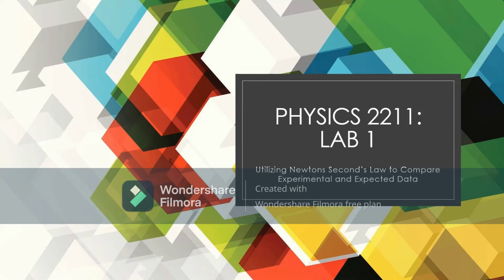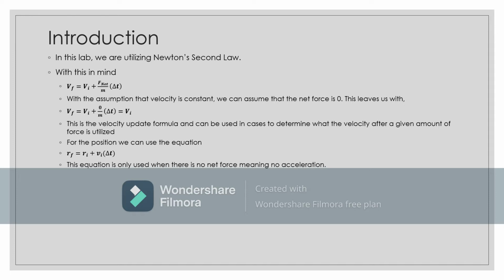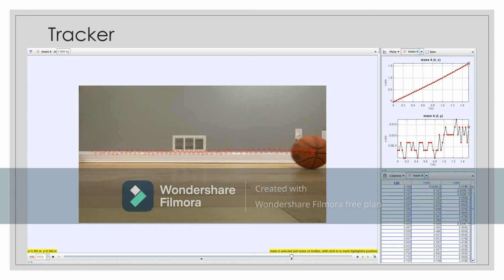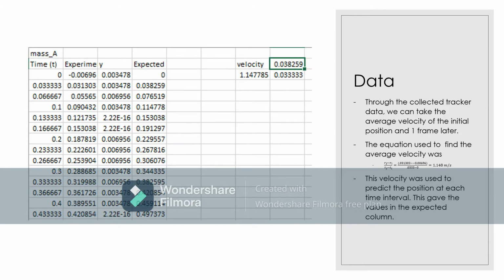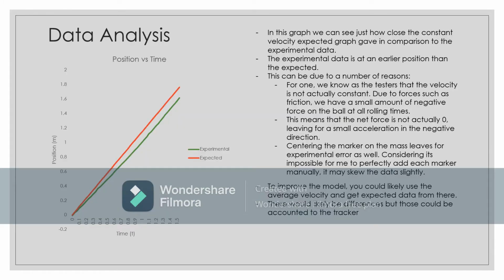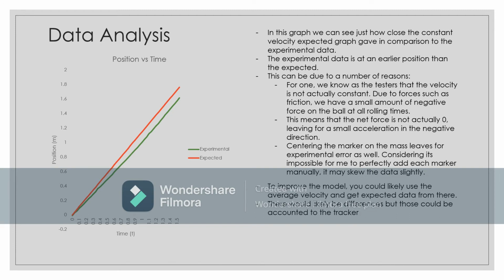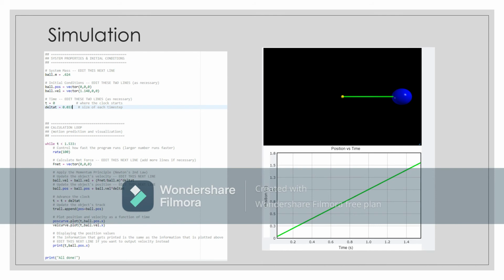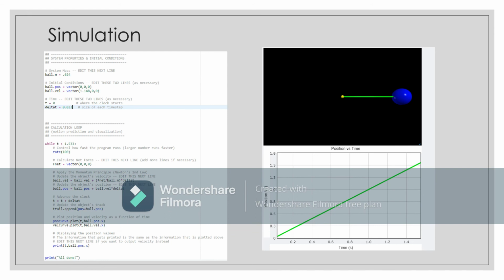Lab 1 Report